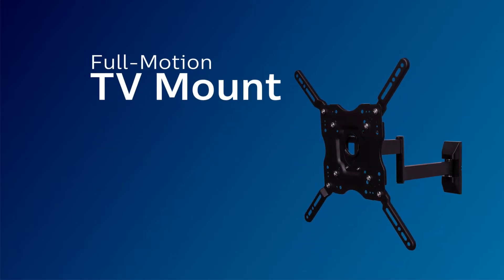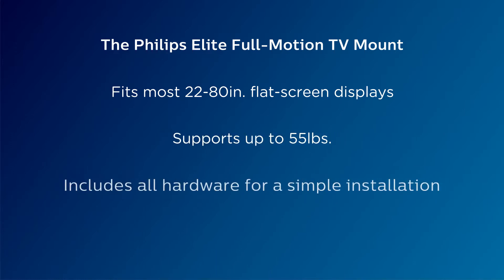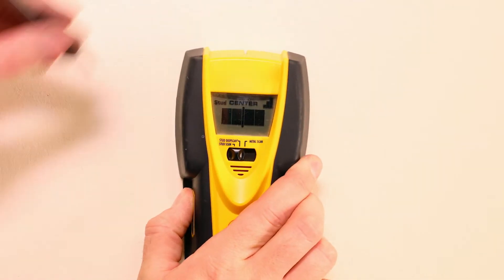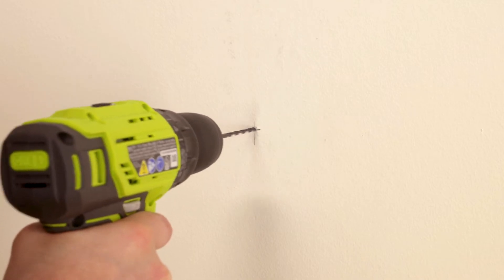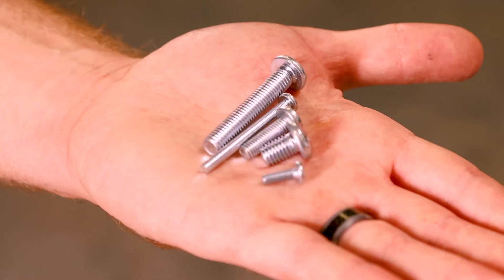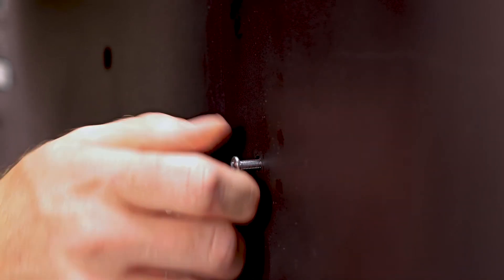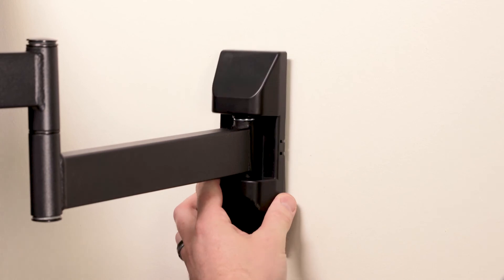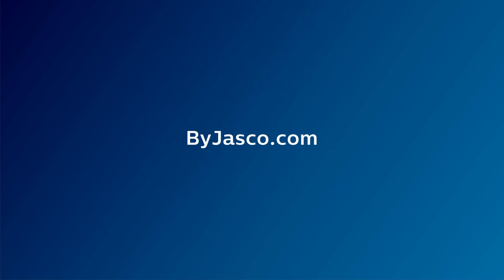SQM9442/27: Philips Elite Full-Motion TV Mount - Installation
This instructional video for the Philips Full-Motion TV Mount walks you through the installation process step by step so you can securely mount your TV or monitor up to 80in. and weighing up to 55lbs. including the TV mount.